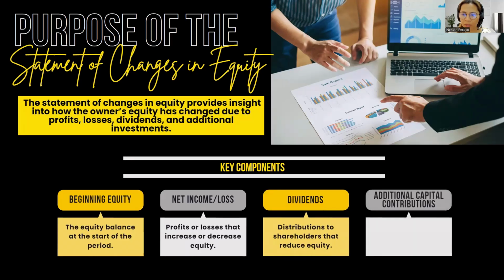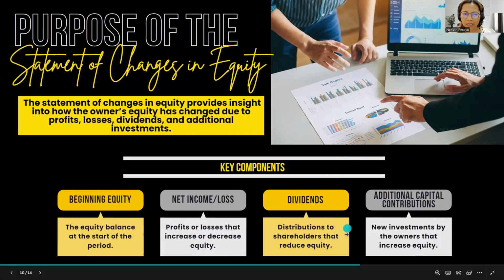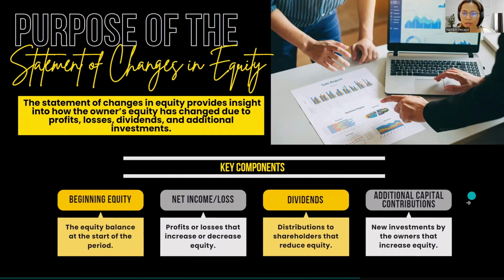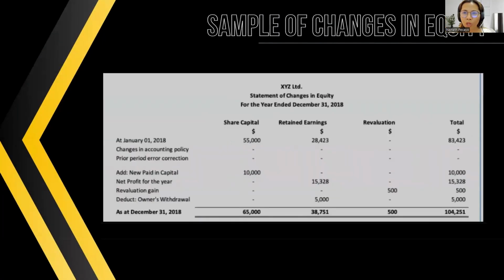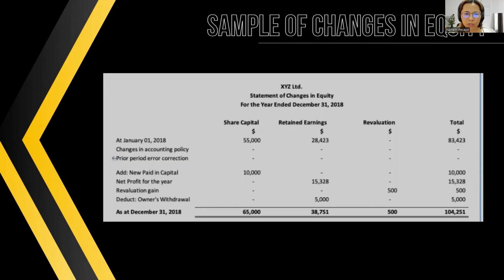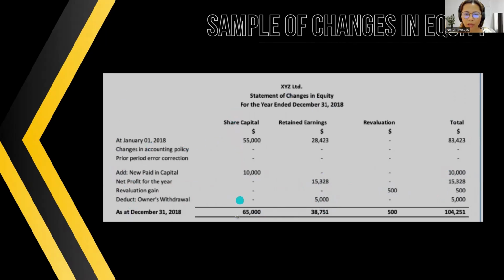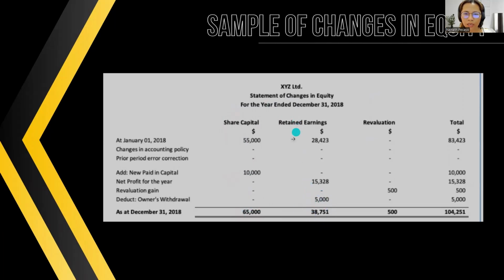Statement of Changes in Equity: Track Your Business’s Ownership Value | Accounting 101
Welcome to our 5th video in the Basic Accounting 101 series! Today, we’re covering the Statement of Changes in Equity, which shows how your business’s equity changes over time due to profits, losses, dividends, and new investments. Understanding this report is key to tracking the value of your ownership interest in the business. Whether you’re a small business owner, accounting student, or aspiring bookkeeper, this video will help you grasp this essential aspect of accounting.